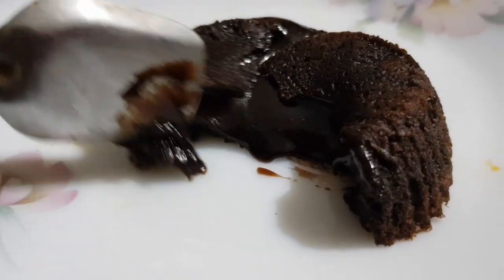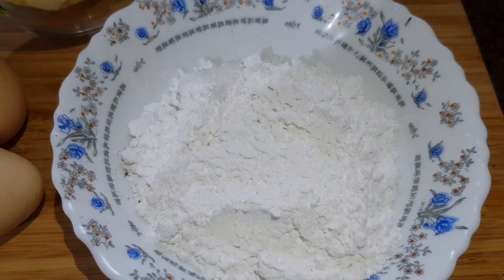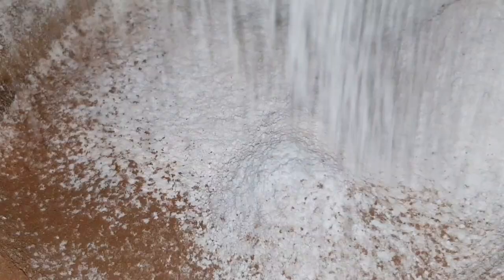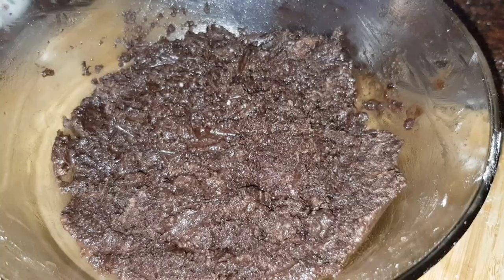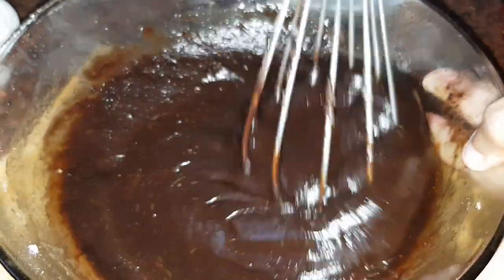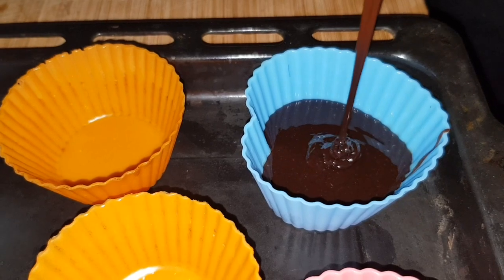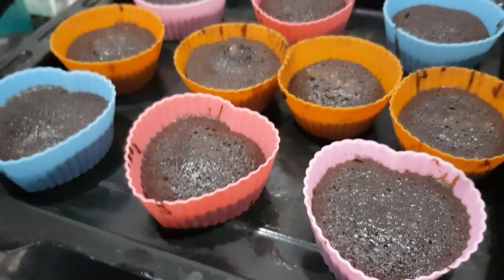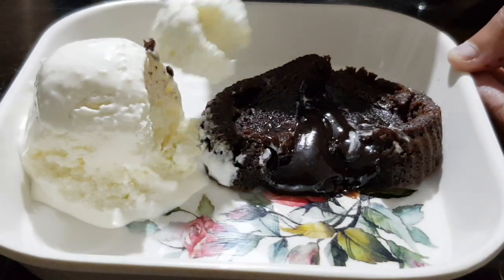How to Make Perfect Molten Lava Cake😋😍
How to make prefect molten lava cake

Bulfyss Popular Combo - Electronic Kitchen Digital Weighing Scale 10 Kg, 8Pcs Black Measuring Cups and Spoons Set, Silicone Series Spatula and Brush Set

Ingredients
Icing Sugar-100g
Butter-100g
Dark chocolate-100g
Maida-55g
Cocoa powder-10g
Eggs-3
  You will be getting 10lava cakes in cup cake mould with this measurement..Happy Baking😍👍